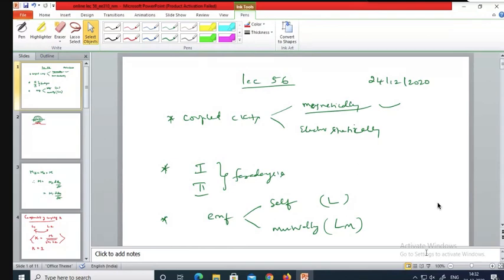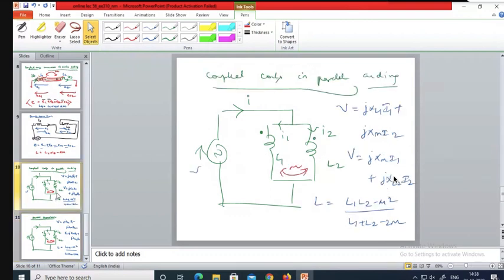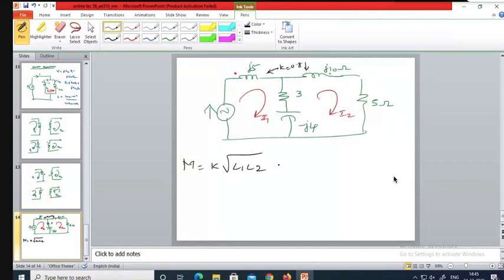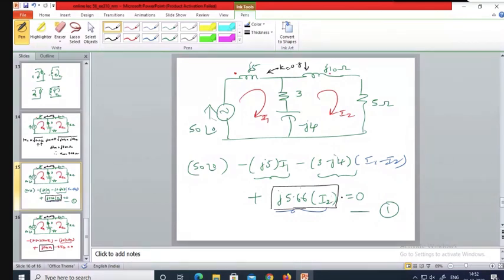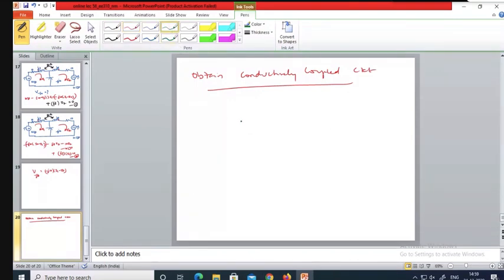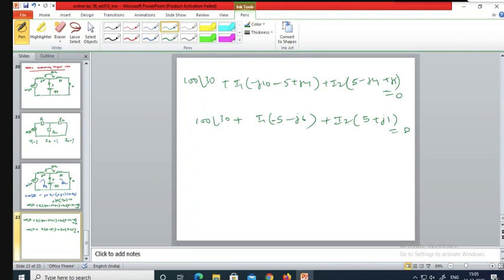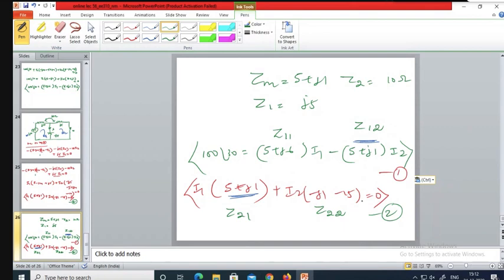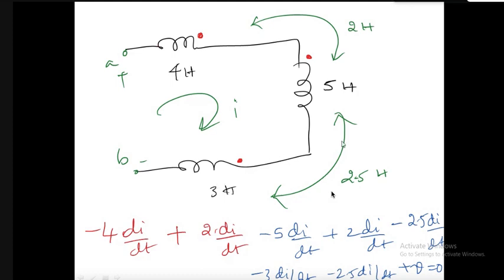Couple Circuits_Class-2